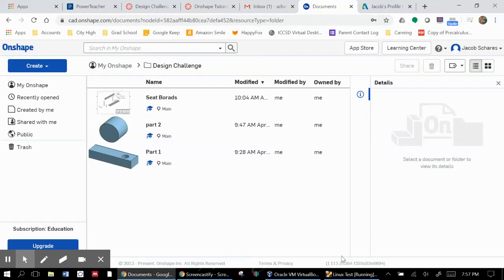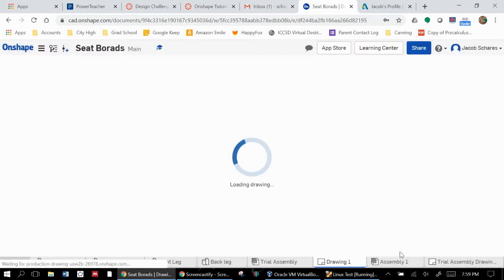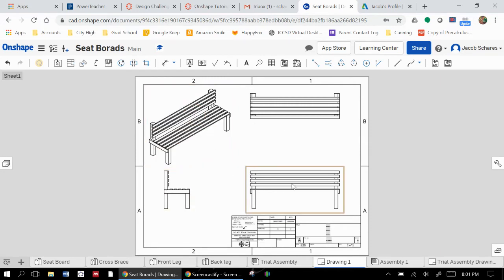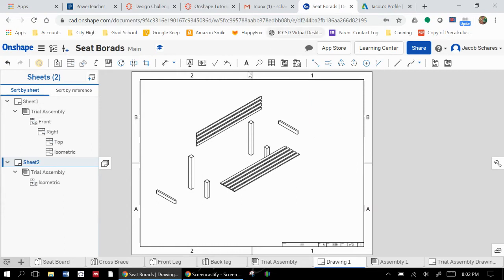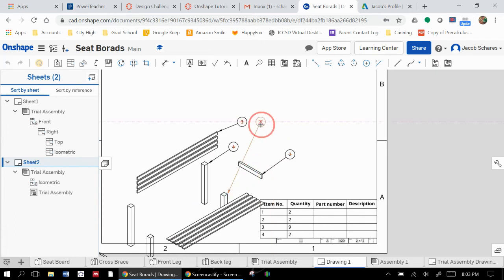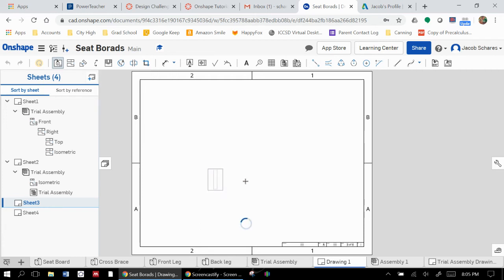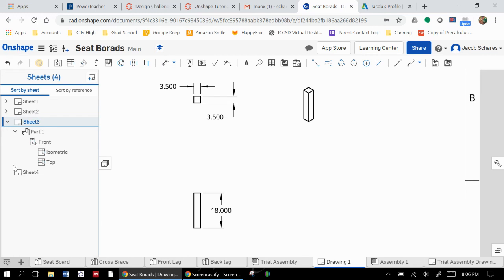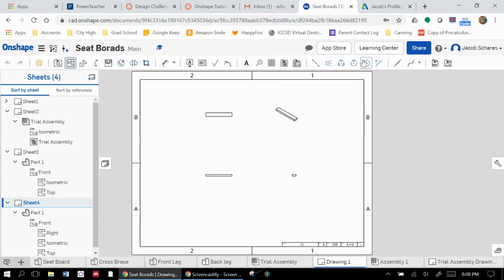ONshape Dimension Drawing Tutorial